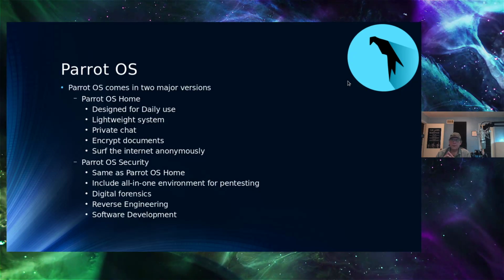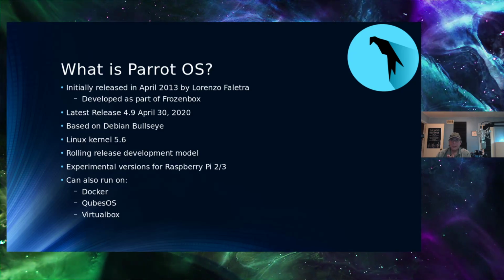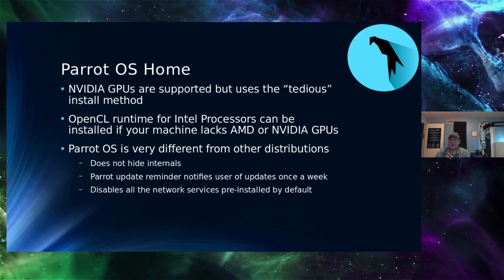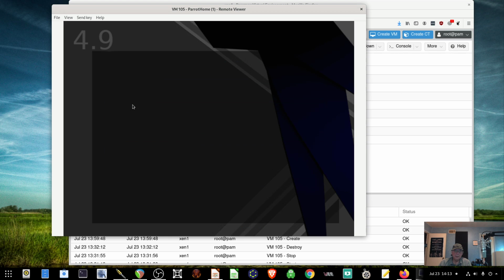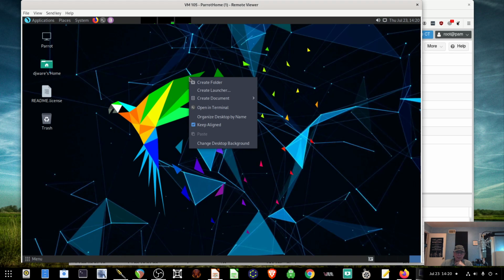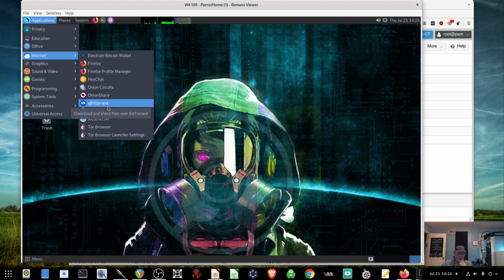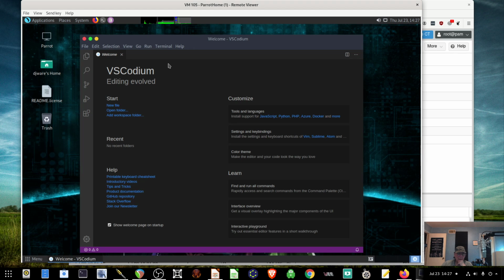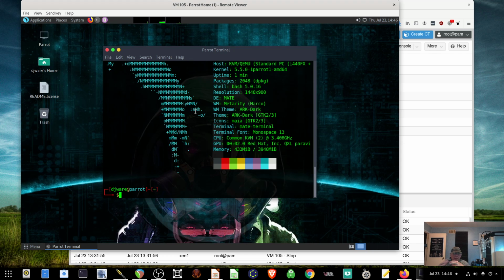Parrot OS - Home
In this episode of the CyberGizmo we explore the daily driver version of Parrot OS, this version is a minimal install using MATE as the Desktop Environment.  This is an OS that can be used daily if you like to live in the rolling release side of Linux Distributions.  You can also use this to build up your own customized pentesting environment by adding on the packages you want and need.